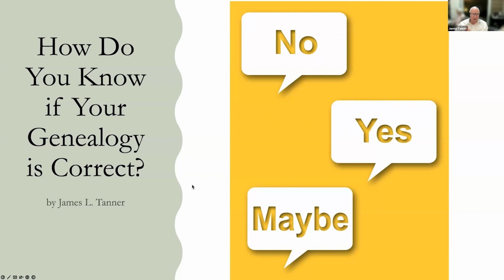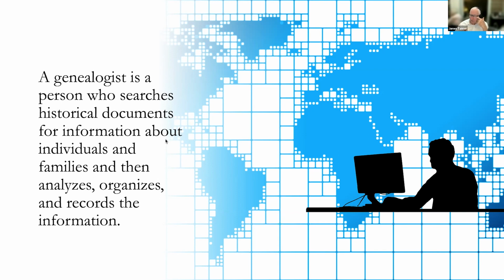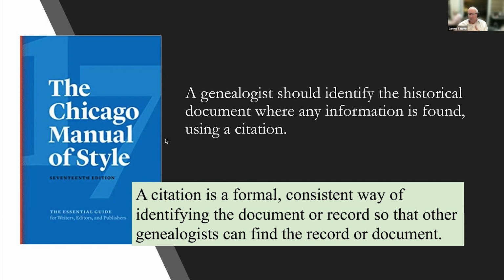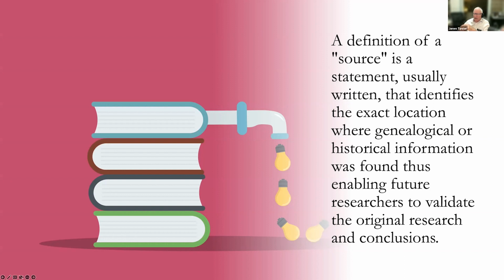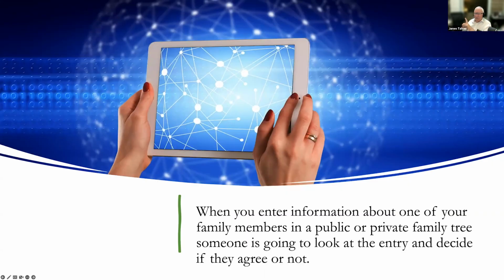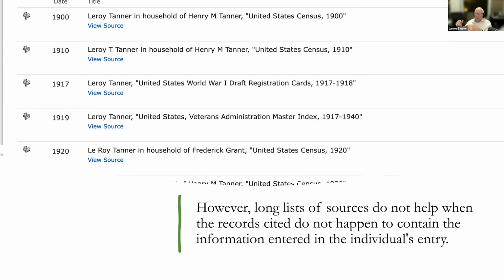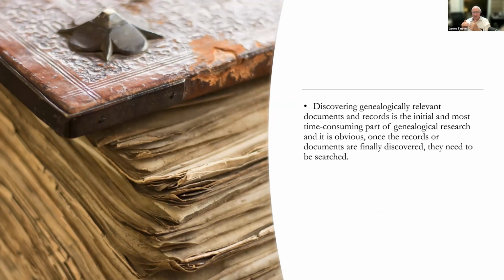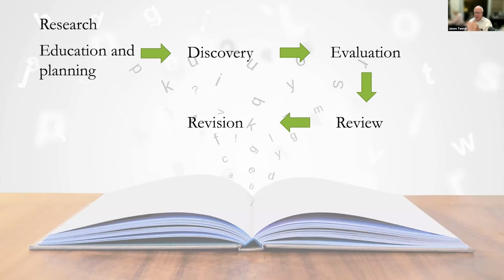How Do You Know if Your Genealogy is Correct? – James Tanner (1 December 2022)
James Tanner discusses how to evaluate your genealogy to see if it is consistent with contemporary historical source documents.